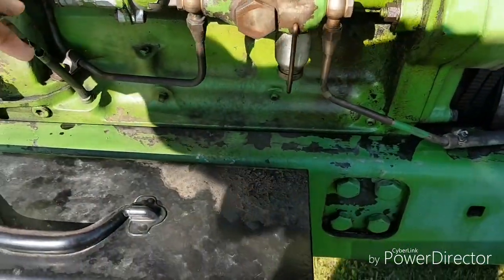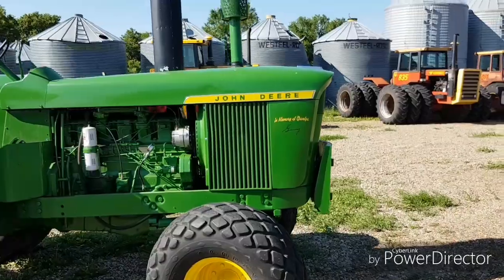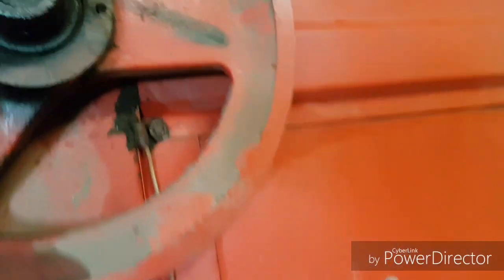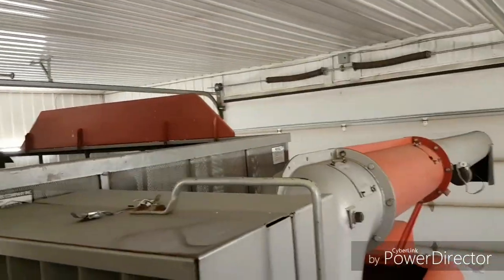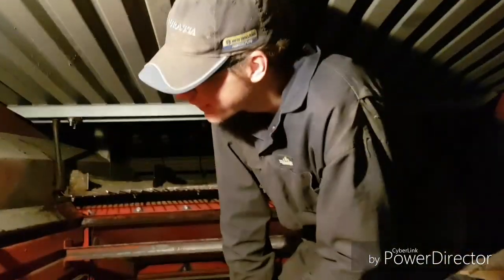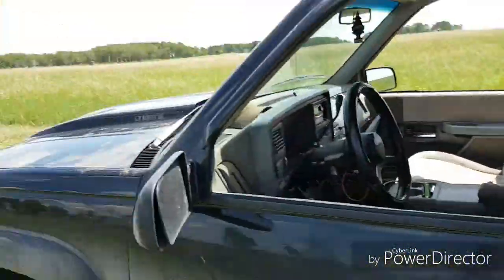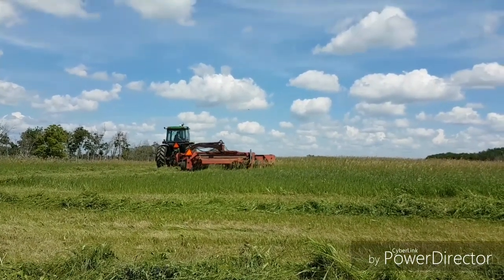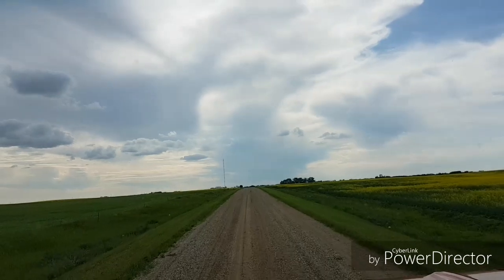Fixing the 860 sieves, cutting and trucking hay!!